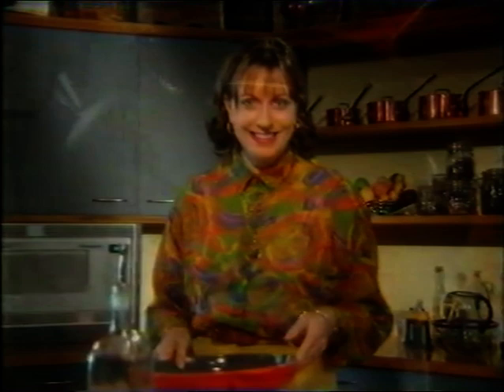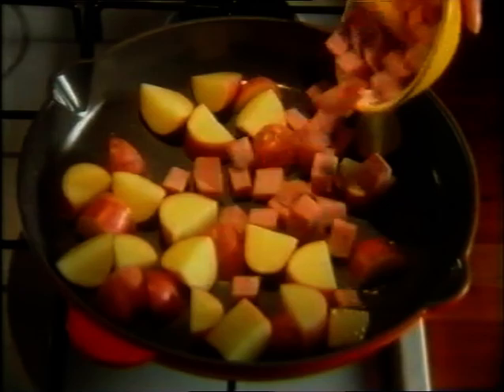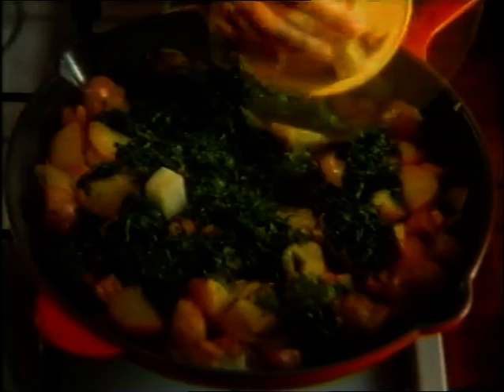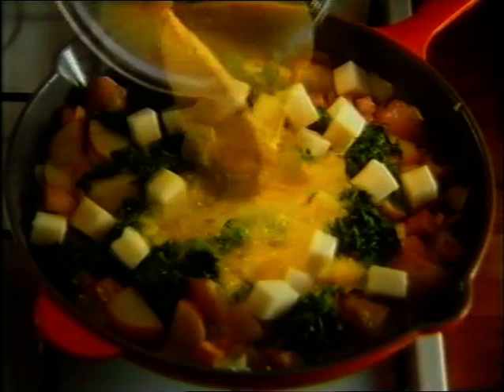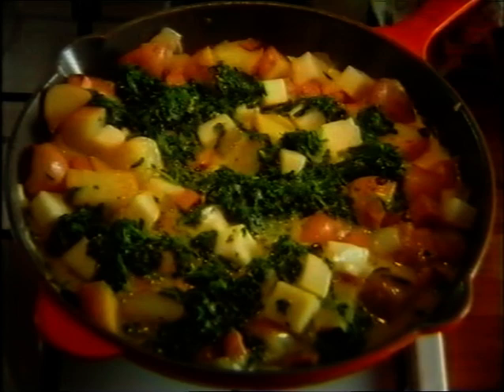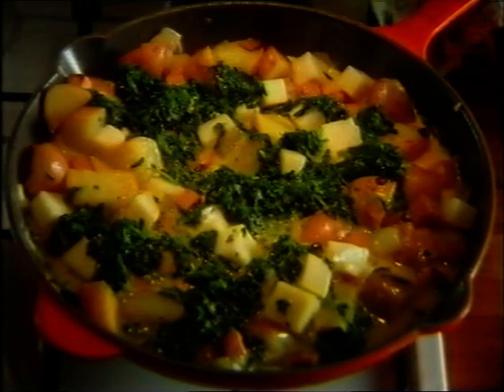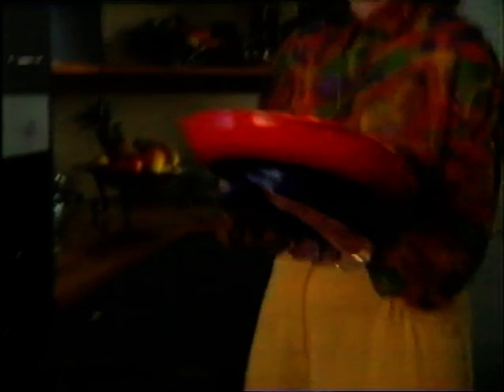Food In A Minute 1997 Nz